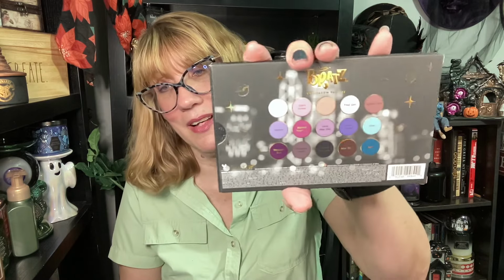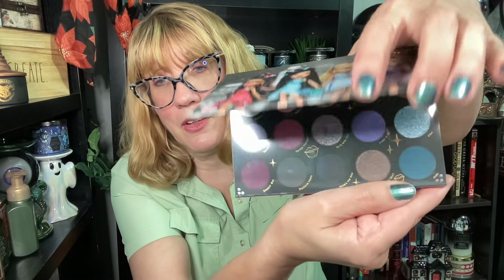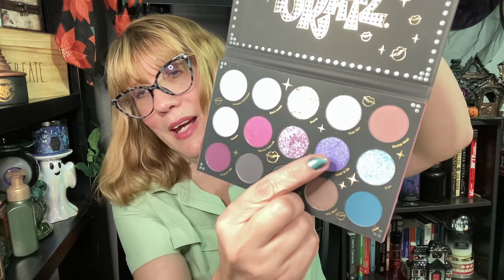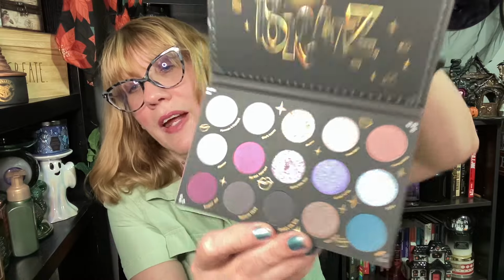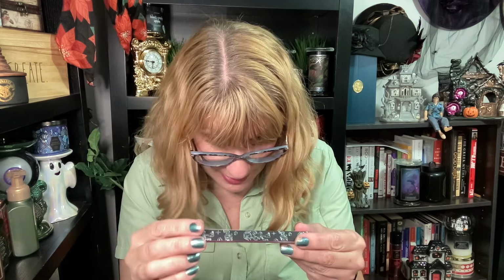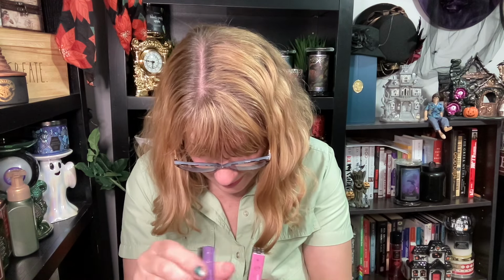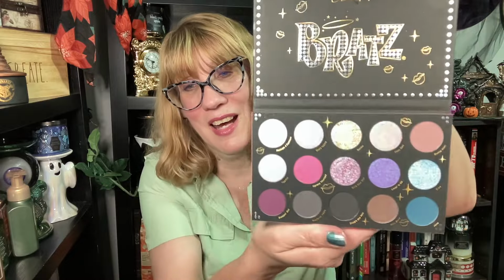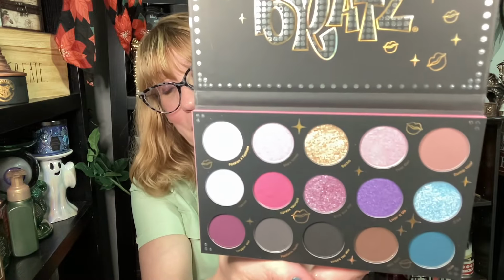ColourPop X Bratz Full Collection PR Unboxing